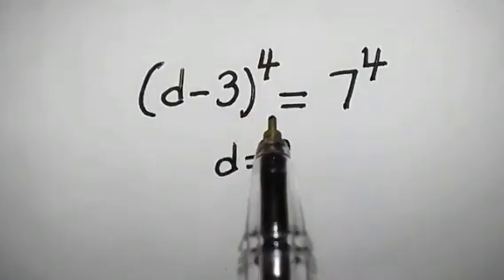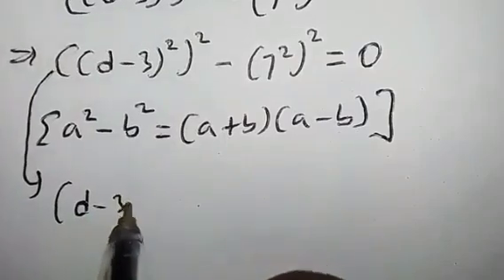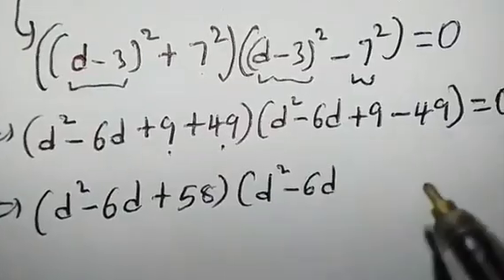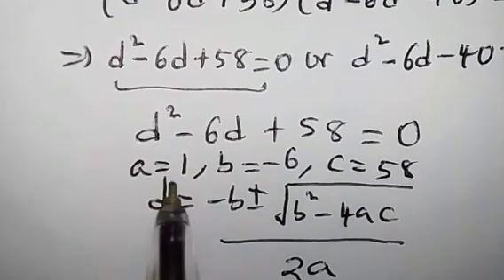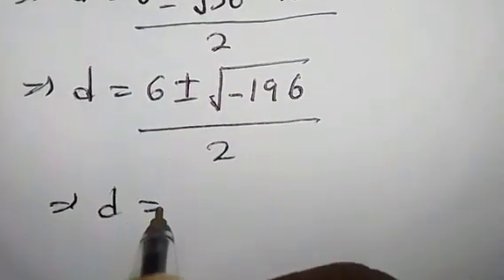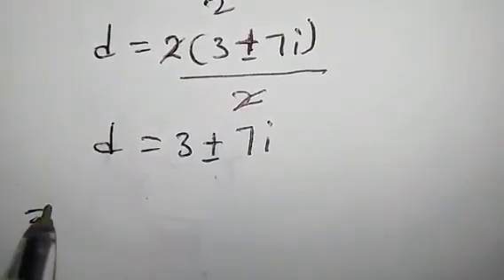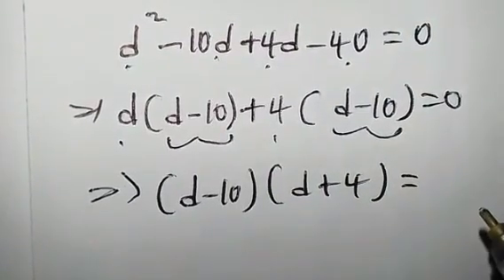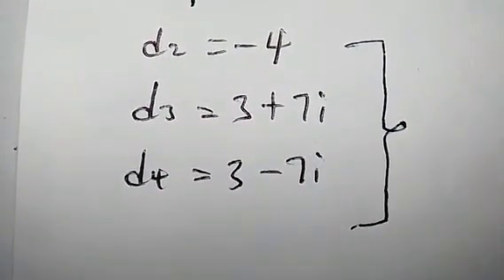Germany | Can You Solve? | MATH OLYMPIAD QUESTION